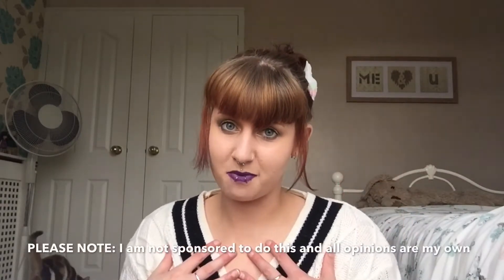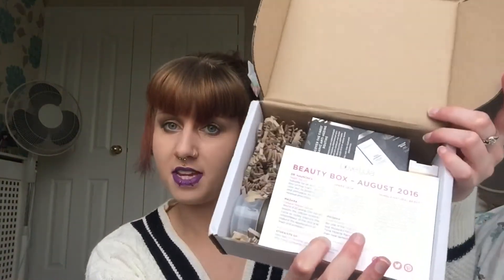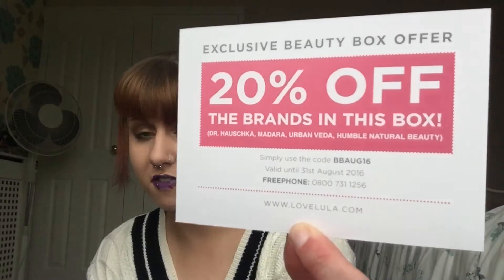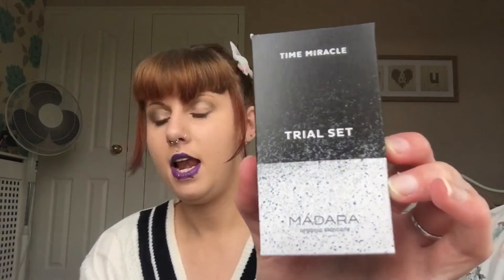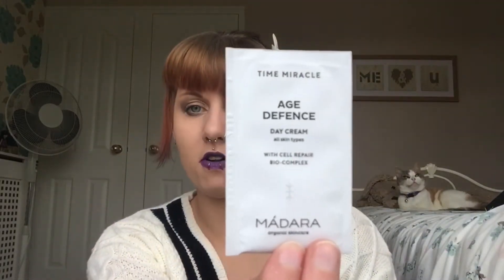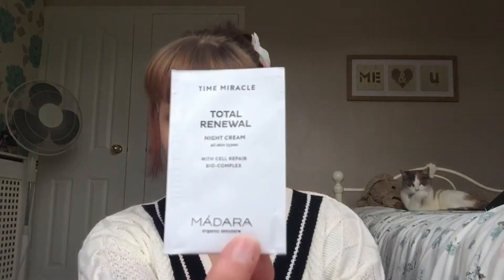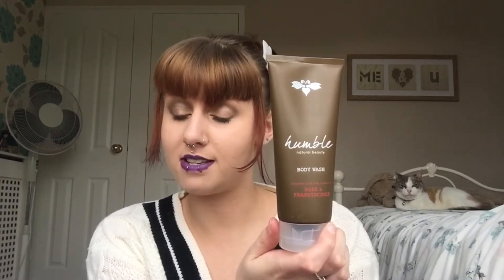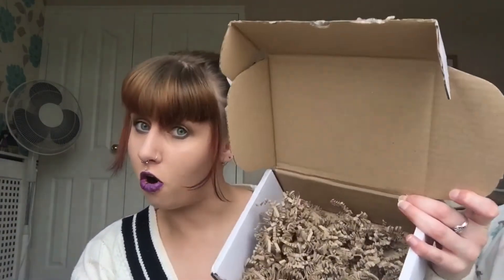LOVE LULA AUGUST 2016 UNBOXING/REVIEW (beauty box)&DISCOUNT CODE!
I unbox August 2016's love lula beauty box! PLEASE NOTE: I am not sponsored to produce this video and all opinions are my own.
For 20% off THE BRANDS IN THIS BOX use code BBAUG16 during checkout.
Code is valid until 31st August 2016 and CANNOT be used for any other brands, it will only work on the brands in this box!
Brands in this month's box were...
Dr. Hauschika, Madara, Urban Veda, Humble natural beauty.
Comment your fav item from this month's box!